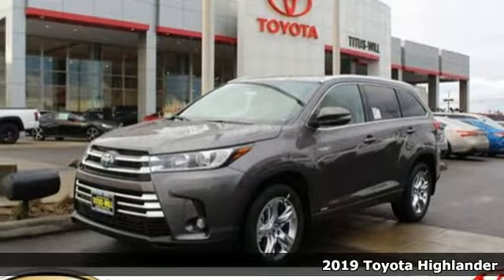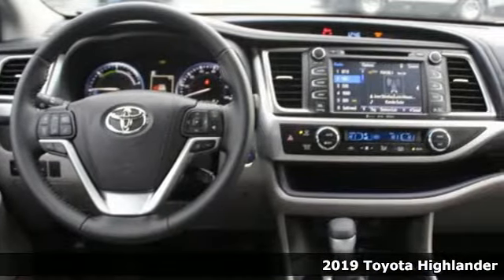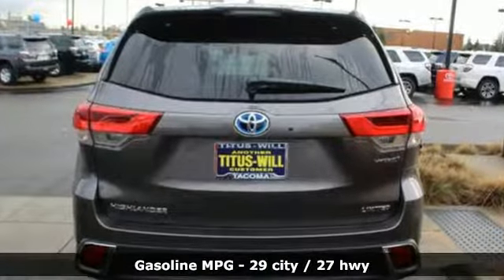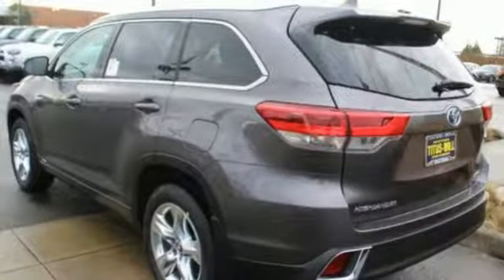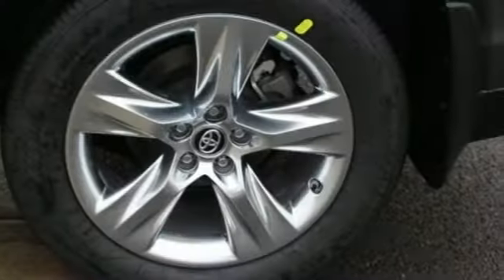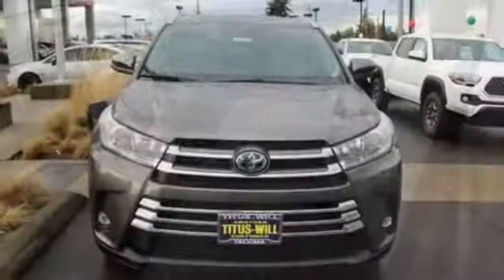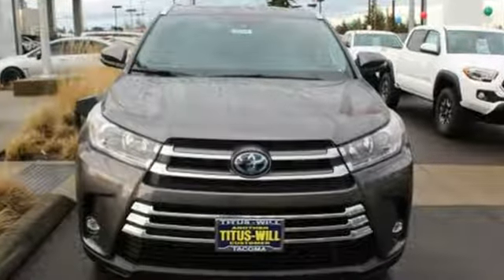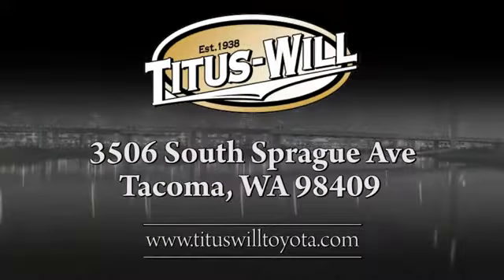2019 Toyota Highlander Tacoma, WA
Year: 2019
Make: Toyota
Model: Highlander
Trim: Hybrid Limited
Engine: 6 Cyl. 3.5 L
Transmission: Variable
Color: Predawn Gray Mica
Interior: Ash
Stock #: T90408
VIN: 5TDDGRFHXKS056607

Address:
3506 S. Sprague Ave